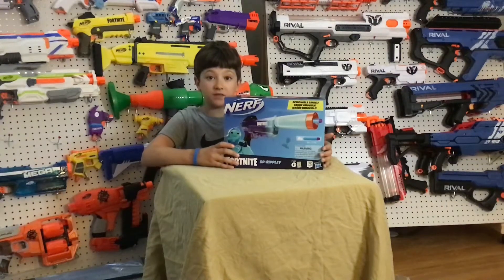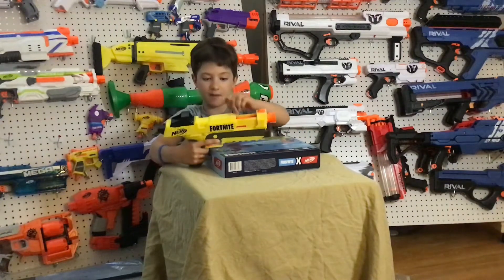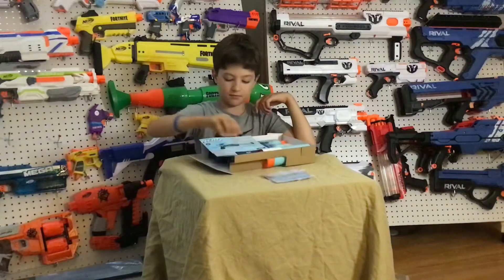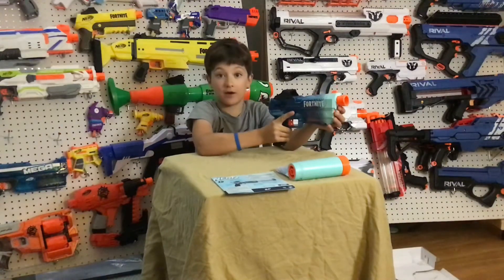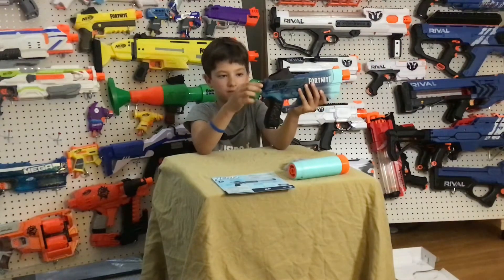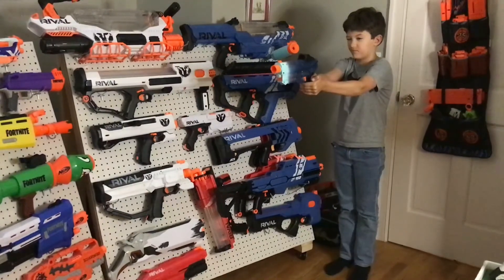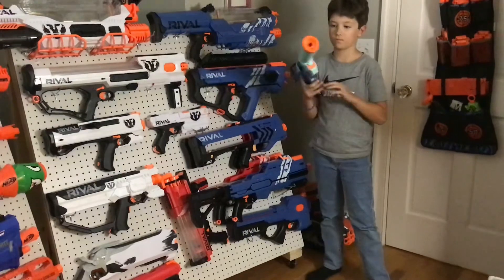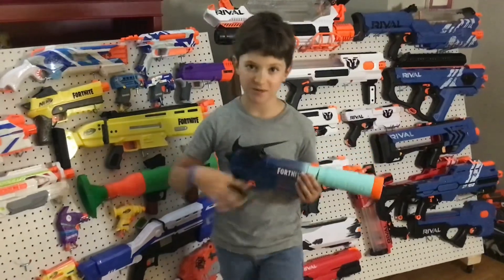Nerf Review Limited Edition Fortnite SP Ridley ||| Nerf Prince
Fortnite SP Ridley Review